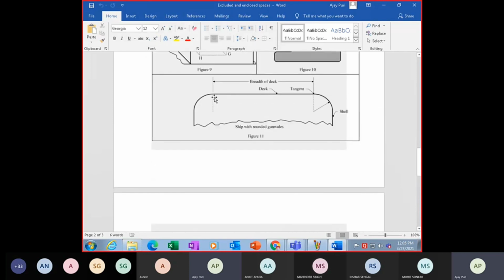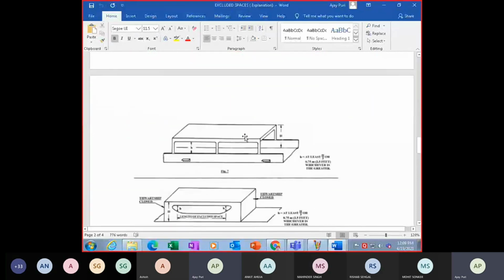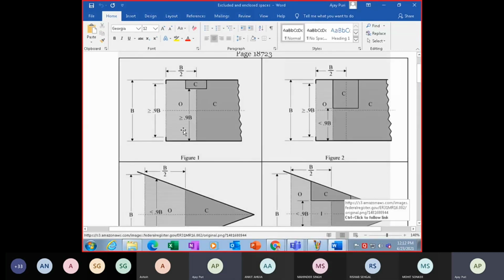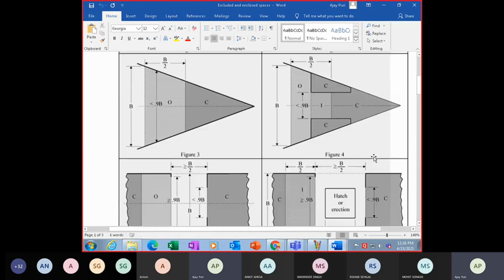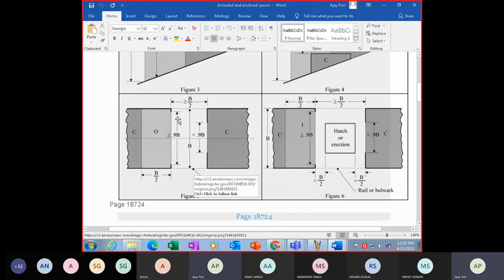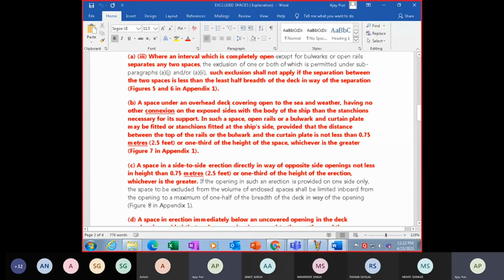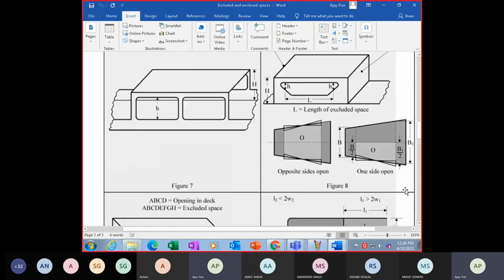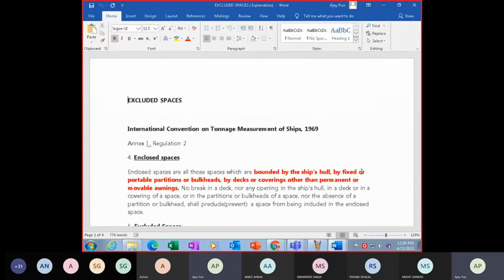Tonnage Convention | Part - 1 | Excluded and Enclosed Space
Tonnage Convention | Excluded Space and Enclosed Space | Loadline Convention | Calculation of Freeboard | Condition of Assignment| Exam Question discussion